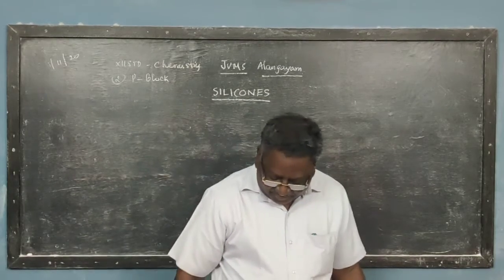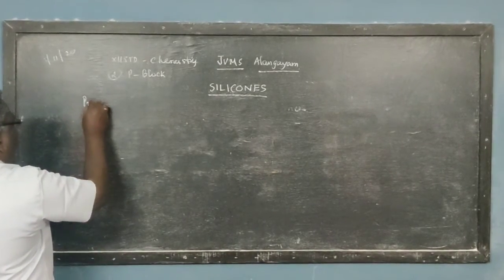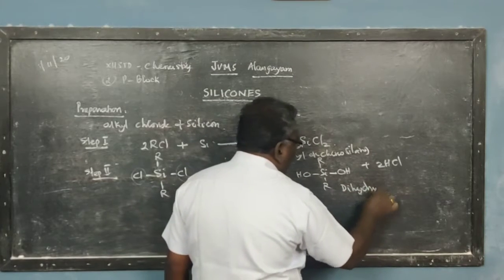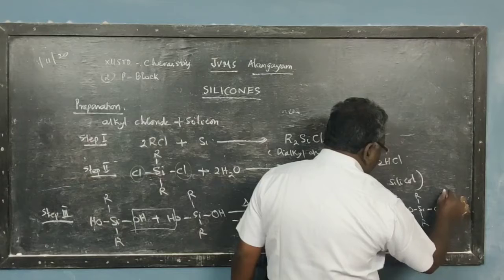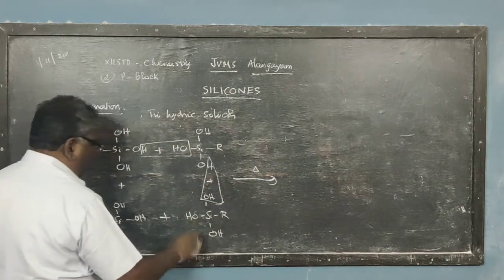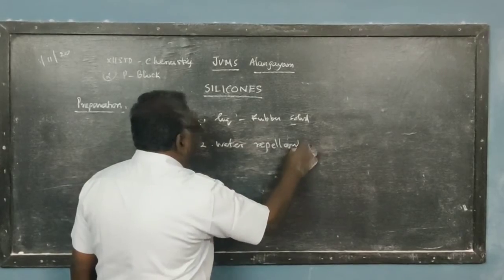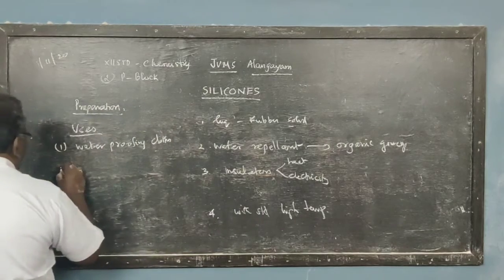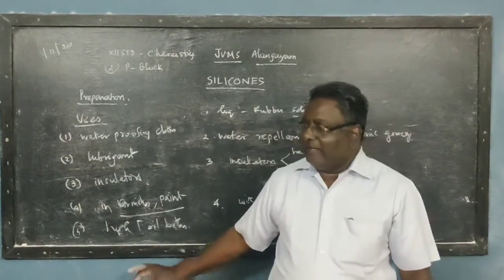SILICONES - 12TH STD CHEMISTRY